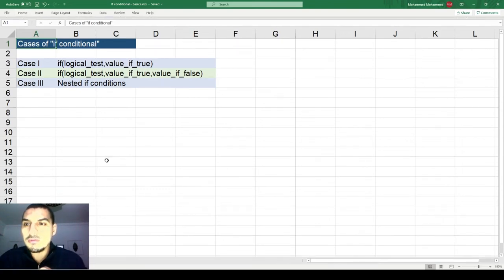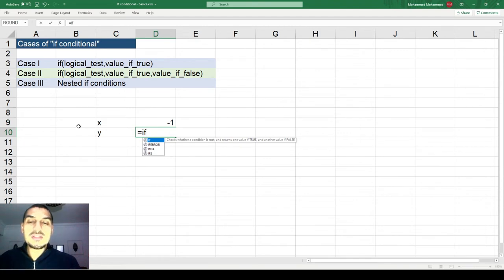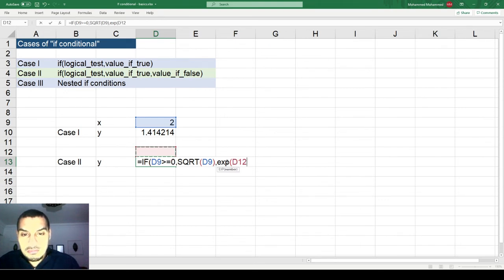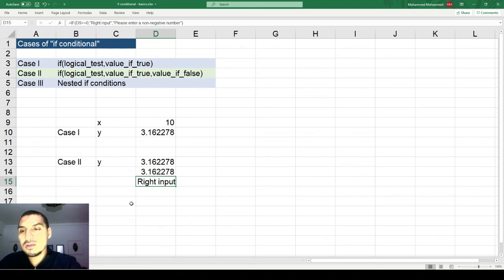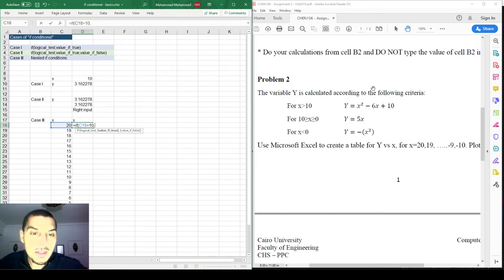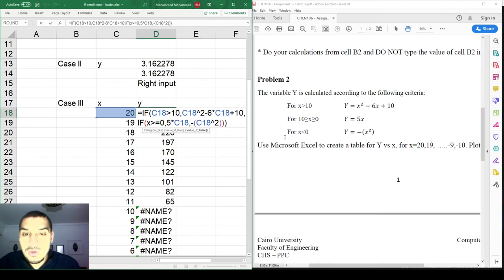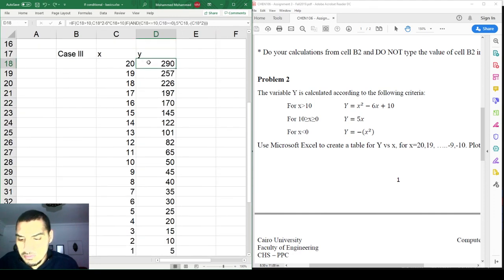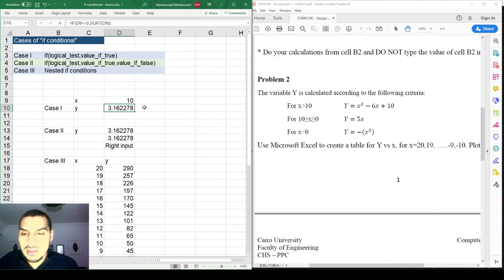Excel for Chemical Engineers I 31a I If conditional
This video demonstrates the syntax for using if conditional in Microsoft Excel and the inputs to the function.